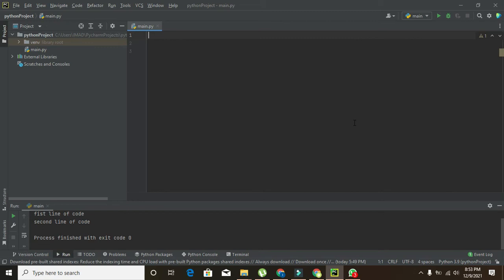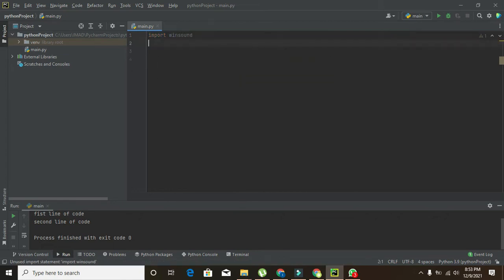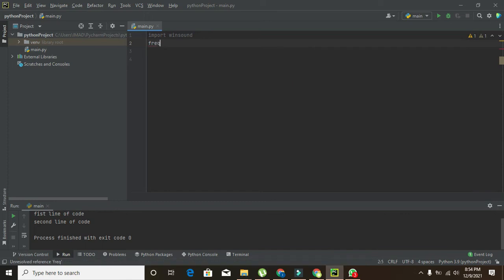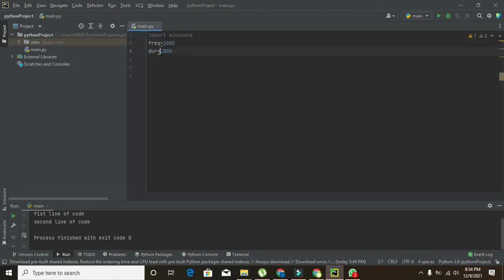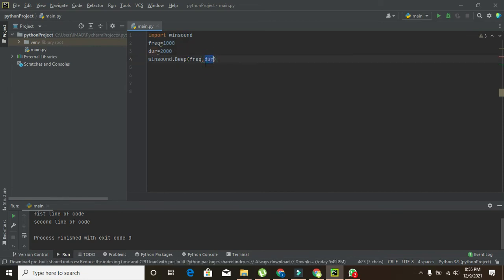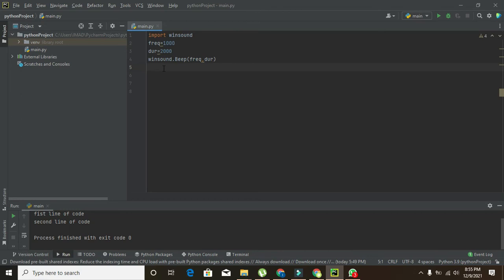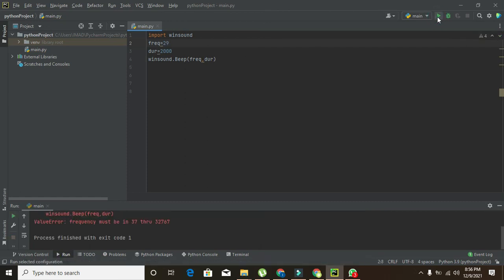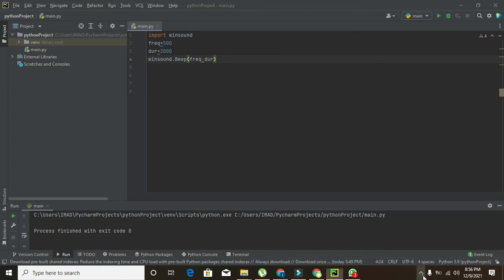how to generate beep sound in pycharm | how to generate beep sound in python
1. creating beep sound in python.
2. generating beep sound in pycharm.
3. tutorial on how to generate a beep sound in python/pycharm.